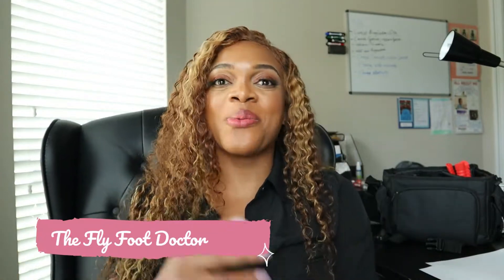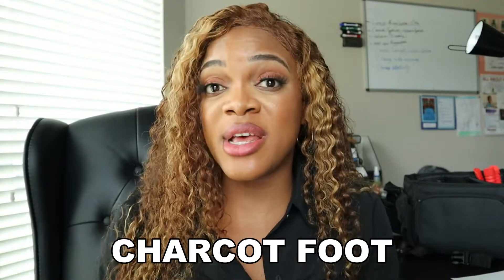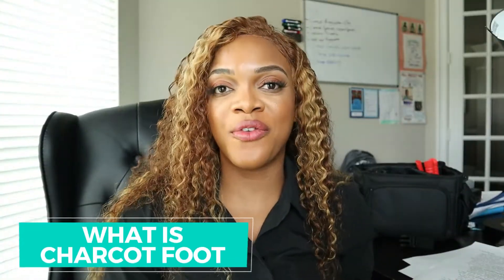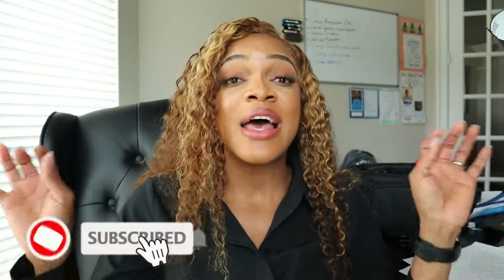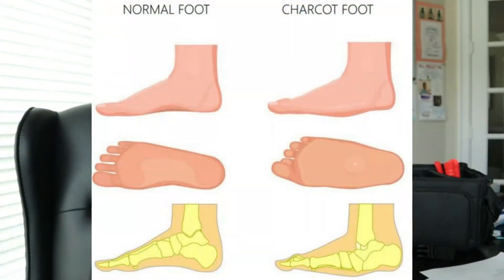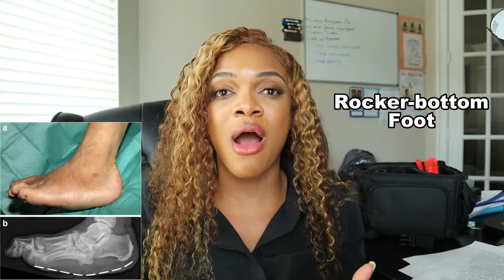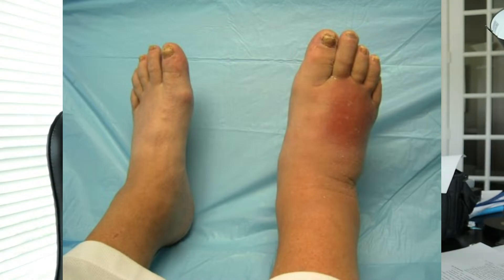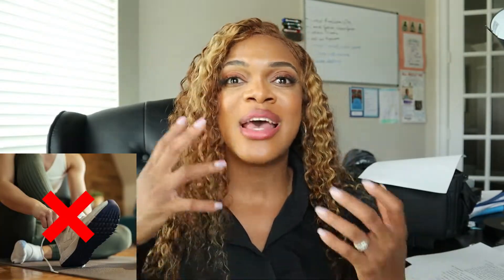Understanding Charcot Foot: The Rocker-Bottom Foot Deformity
People with severe nerve damage (peripheral neuropathy) are susceptible to developing Charcot Foot, a condition that weakens the bones of the foot. Walking wears down the bones to the point that they might break, and with time the foot actually alters its structure. As the condition worsens, the foot develops an irregular shape and a rocker-bottom deformity.

In this video, we'll talk about Charcot Foot's causes and symptoms, as well as what you can do at home to treat the condition and prevent it from happening in the first place.

Amputation, severe deformity, and disability are possible outcomes of Charcot Foot. Patients with diabetes, a condition frequently associated with neuropathy, must take precautions and seek early medical attention if symptoms emerge.

Home Treatment of Charcot Foot
- Immediate immobilization of the foot to keep it from collapsing further
- Inspect foot daily – look for cuts, wounds, or anything that could cause breakdown
- Use custom shoes or bracing to prevent further breakdown and ulcers
- Modify activity to avoid repetitive trauma to the feet

How to Prevent Charcot Foot
- Keep blood sugar levels under control to help reduce the progression of nerve damage in the feet
- Check both feet every day — and see a doctor immediately if you notice changes on your foot or skin
- Wear comfortable shoes that don't put too much pressure or friction on your feet, which might cause skin or foot breakdown